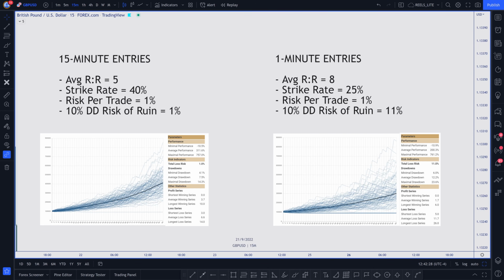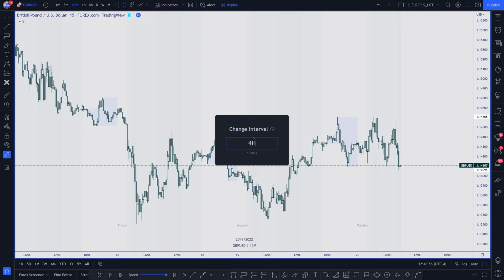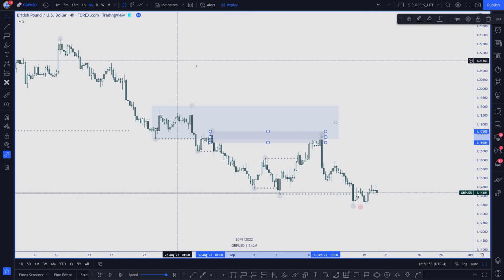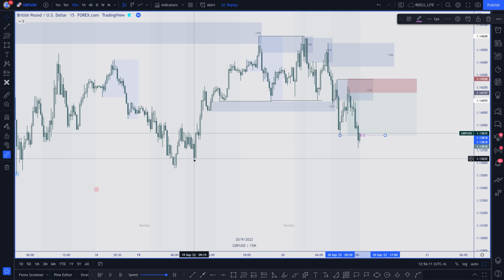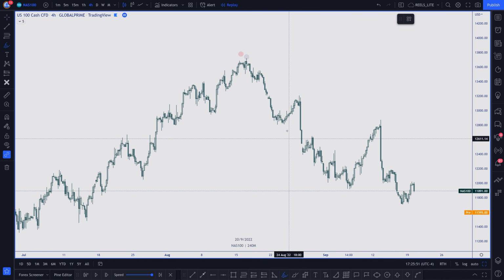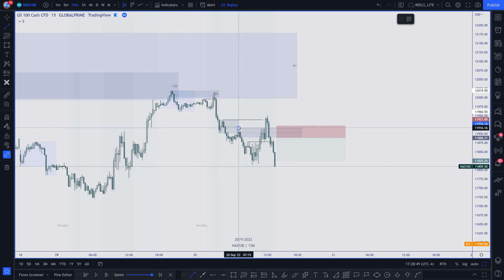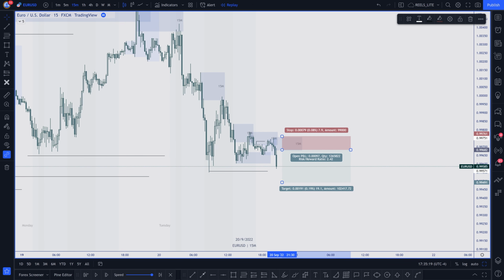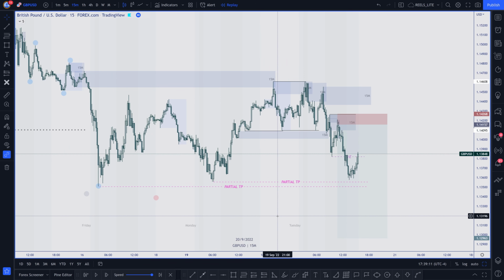How To Trade The 15-Minute Timeframe | +12.32% Profit | MUST WATCH | Forex Smart Money Simplified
How often do you get swept out of a 1-minute position, only for price to go in the direction you anticipated? In this video, shows you how you can simplify your trading by just sticking to the 15-minute chart!

Some benefits to only trading the 15-minute:
- A simplified, easier approach to the Phantom Strategy
- Less stress and less attention required
- Potentially a higher strike rate
- You can trade more pairs
- Lower risk of ruin and fewer losing streaks
- More profit in the long run